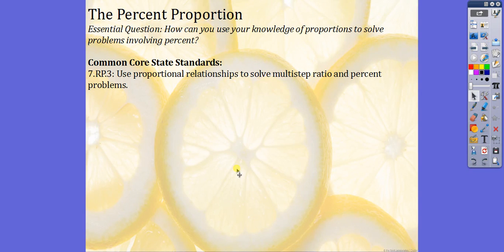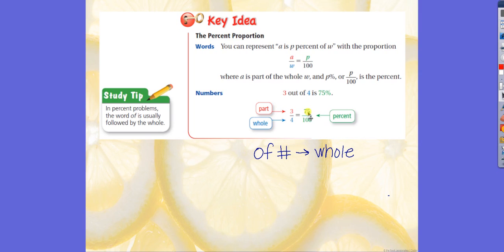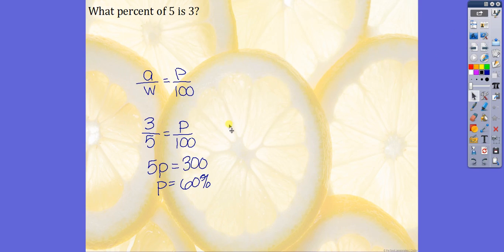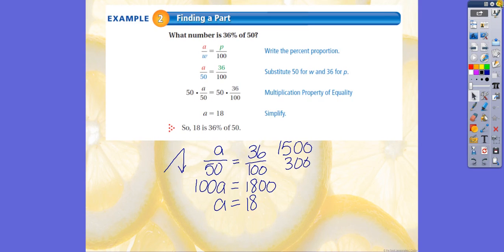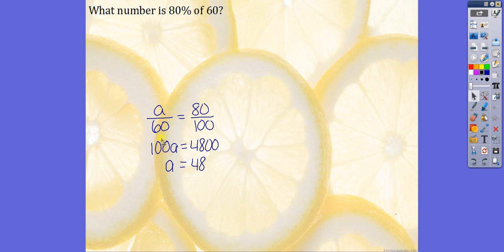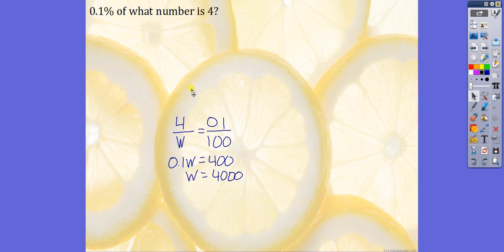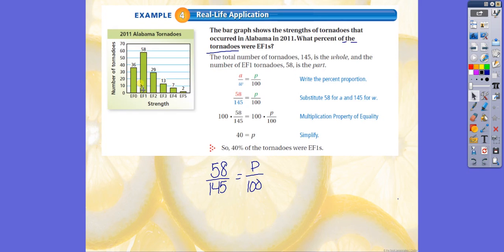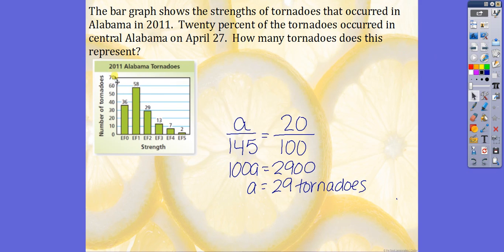6.3 The Percent Proportion